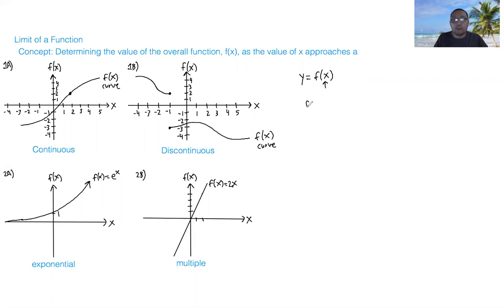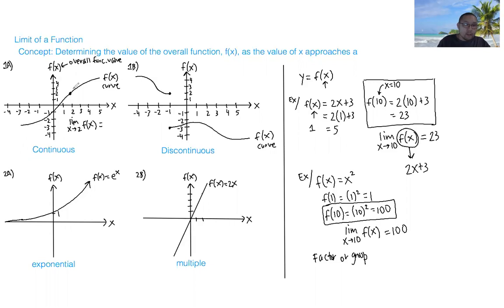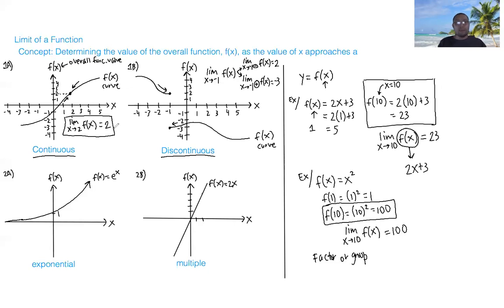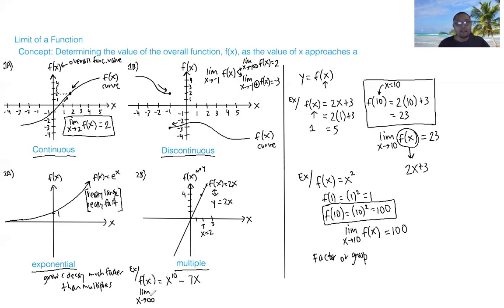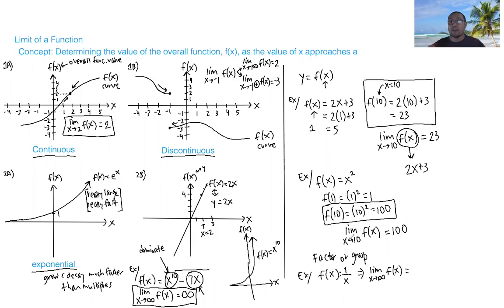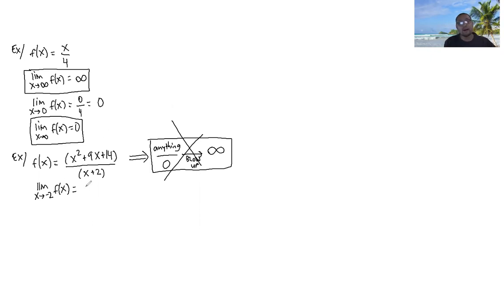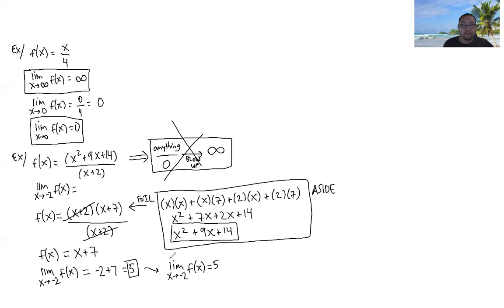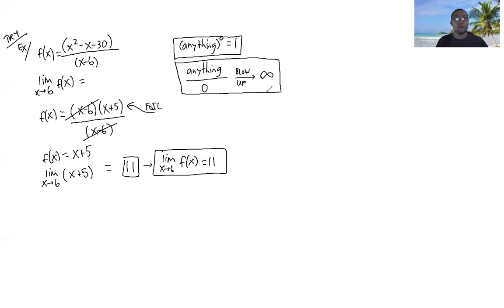Evaluating Limits Based on Functions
Explanation of limits, complete with examples, self-practice problems, and step-by-step solutions.  Problems include concepts of infinity, factoring polynomial functions, and approaching limits from left and right sides.  Let's get started!